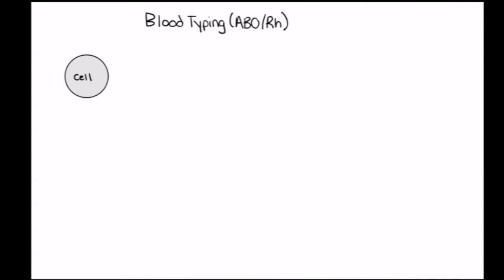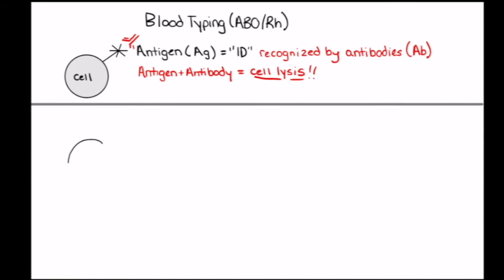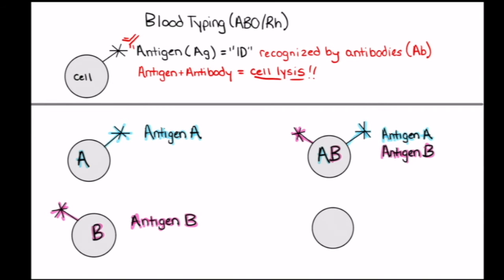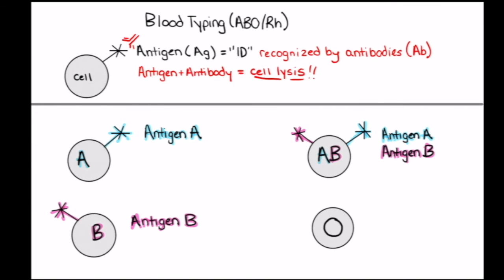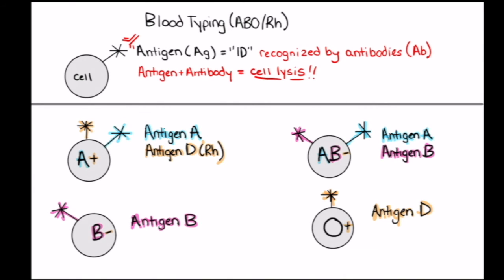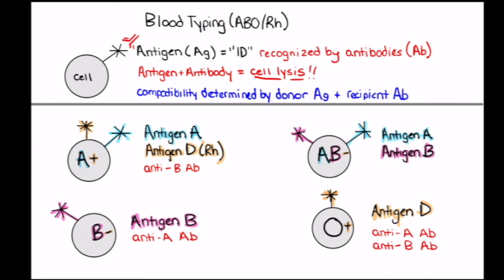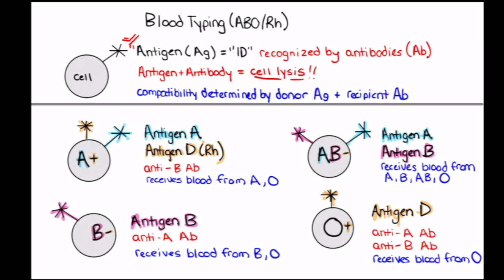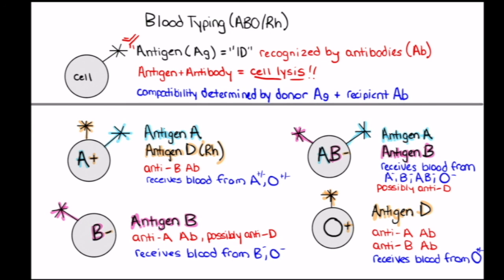Blood Typing & Compatibility (ABO/Rh)